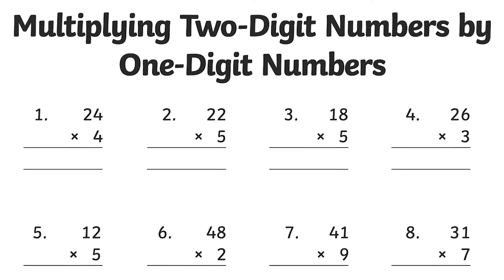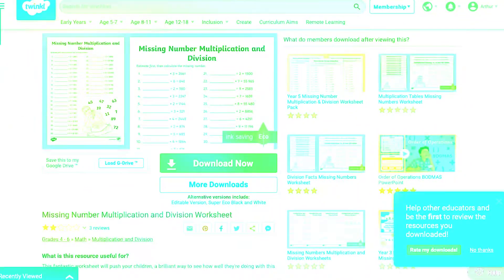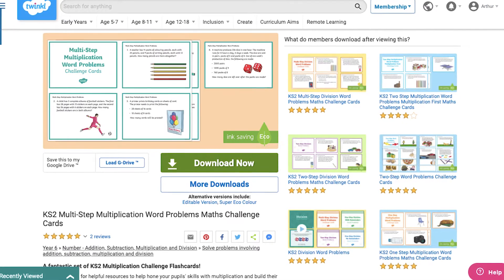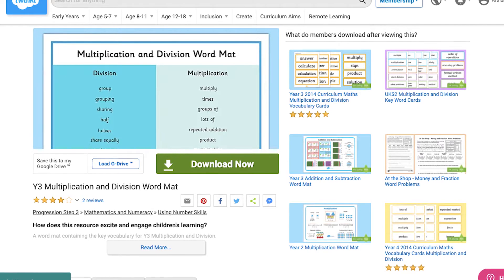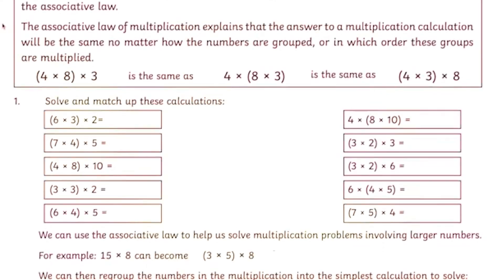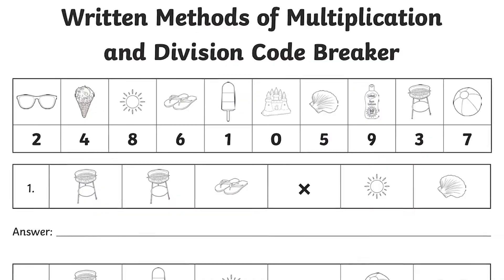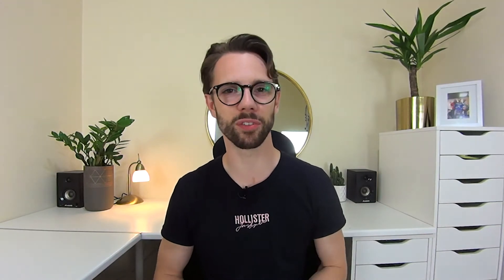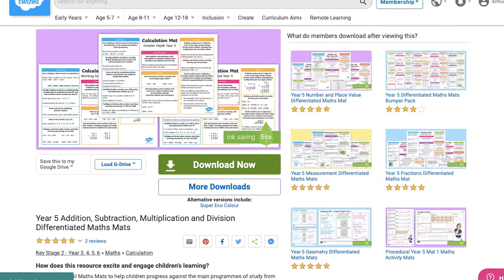Exploring our Multiplication and Division Resources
In this video, Twinkl Teacher Arthur, showcases the different multiplication and division resources available for educators

0:00 Introduction
0:14 Column multiplication
0:33 Missing number resources
0:43 Multiplication and division word problems
1:13 The Distributive and Associative Law
1:29 Fun brain break activities
2:00 Maths assessment documents
2:24 Outro